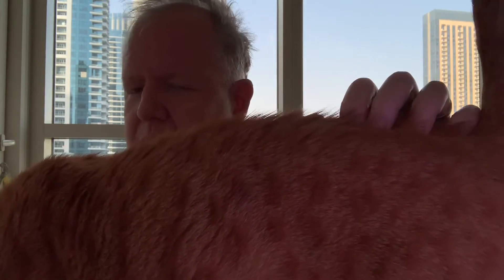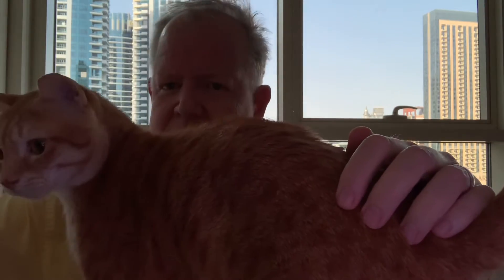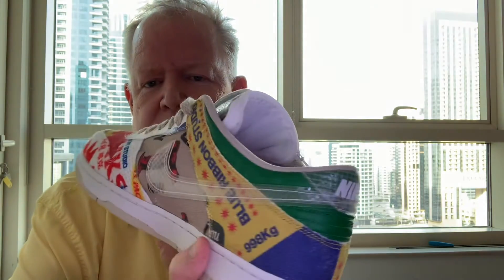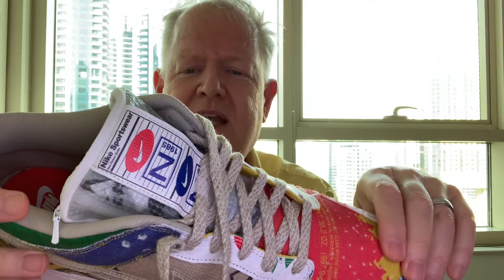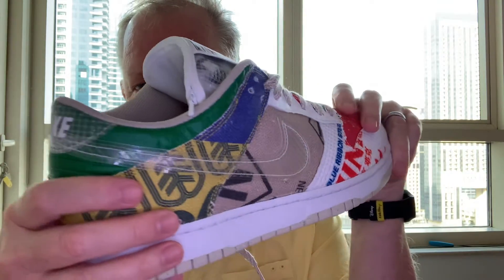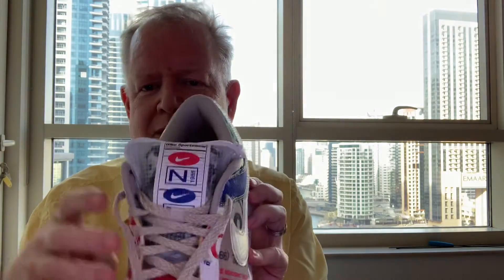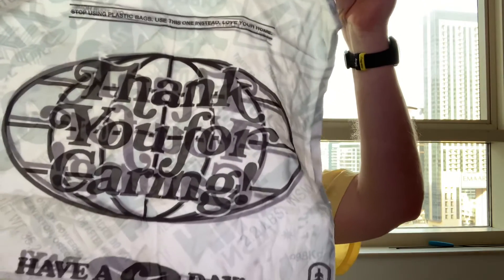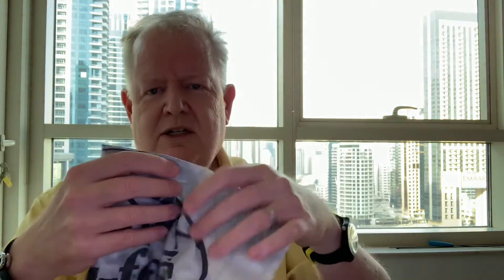In hand review of the Nike City Market Dunk low SP with Steve and Toby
Follow @notudon on Instagram.

nike citymarket dunk low sp in hand review with notudon and Toby. They are tobyapproved